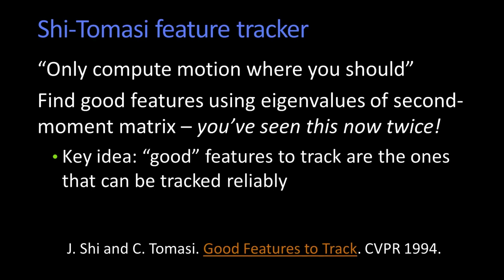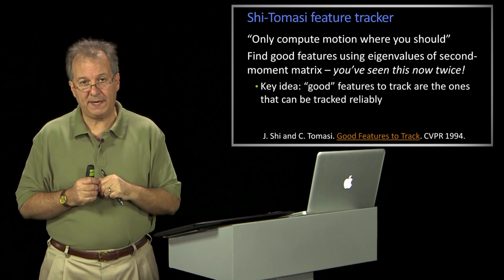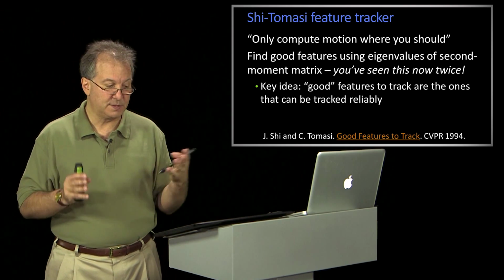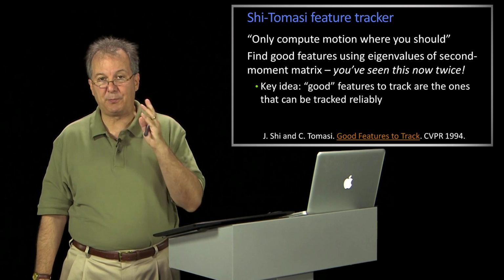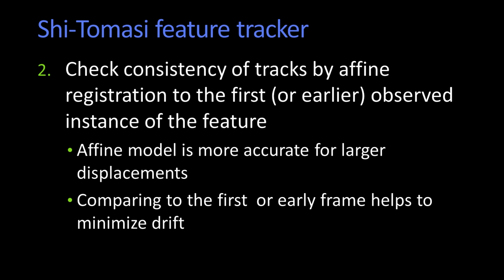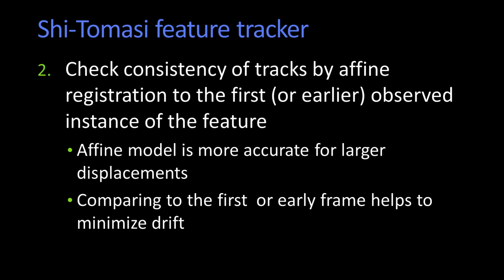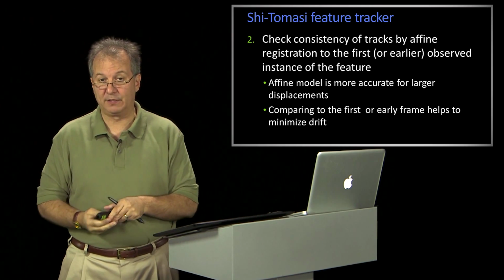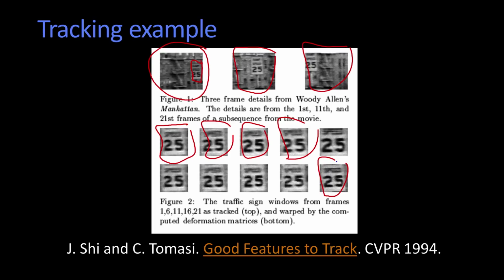Shi Tomasi Feature Tracker